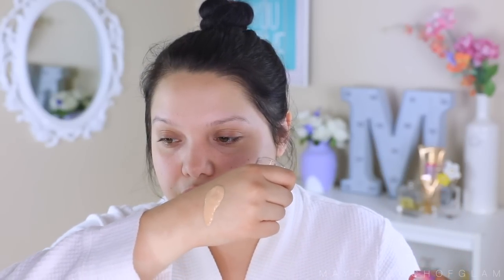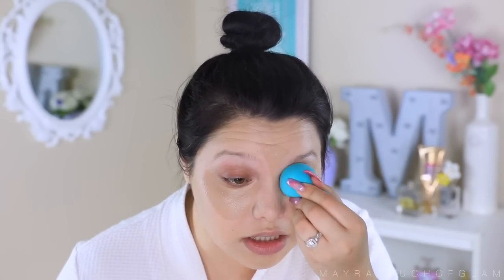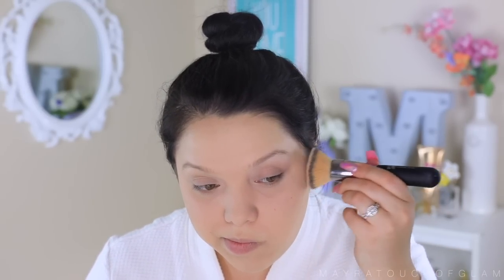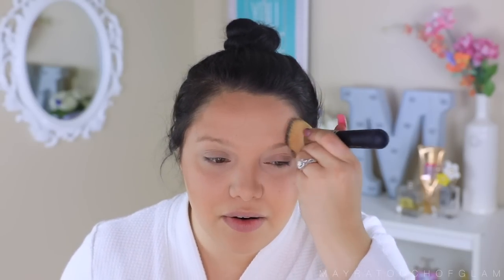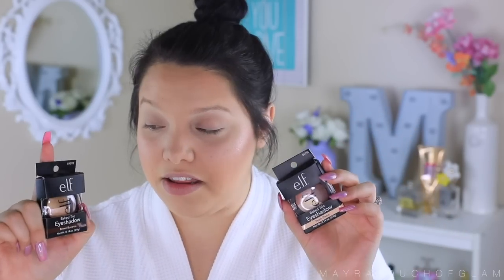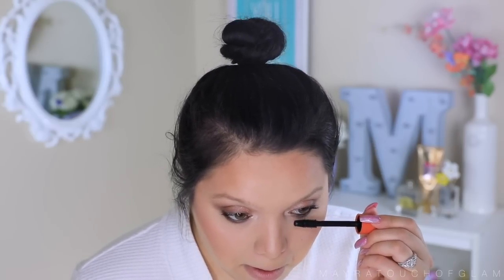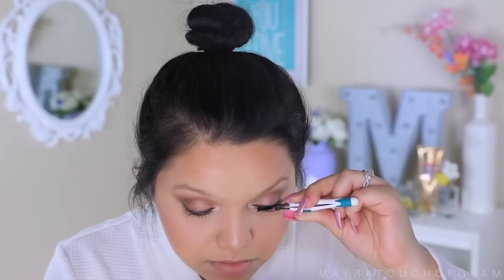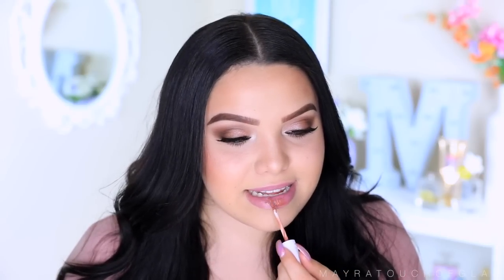FULL FACE USING ONLY ELF COSMETICS!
TESTING OUT ELF MAKEUP!

-SOCIAL MEDIAS-
Facebook: Mayra's Touch of Glam